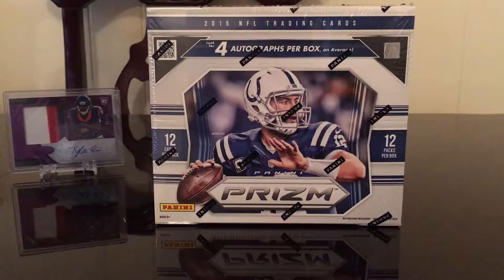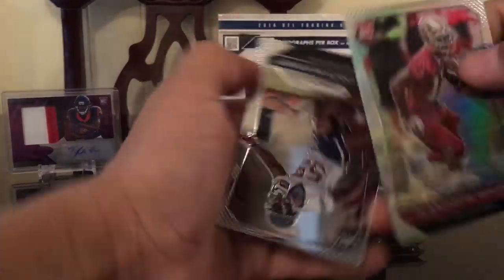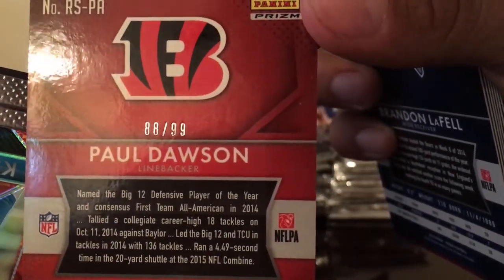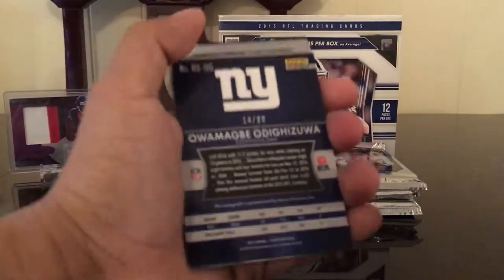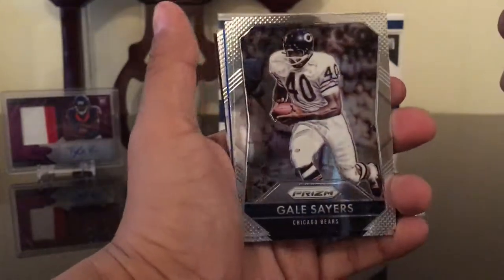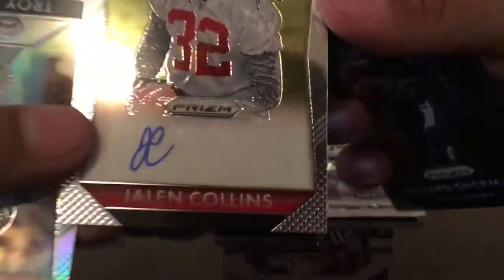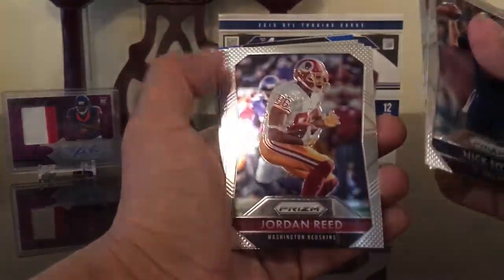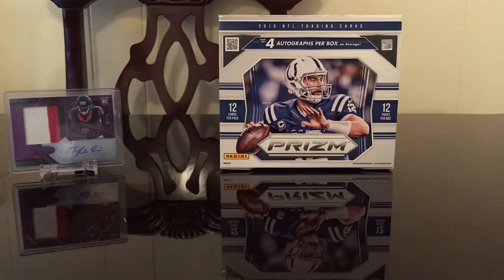2015 Panini Prizm Jumbo Box. 4 Autographs.